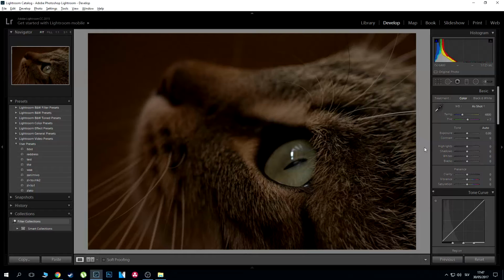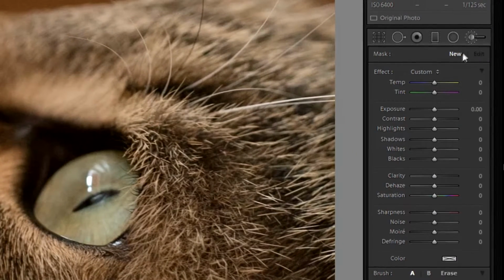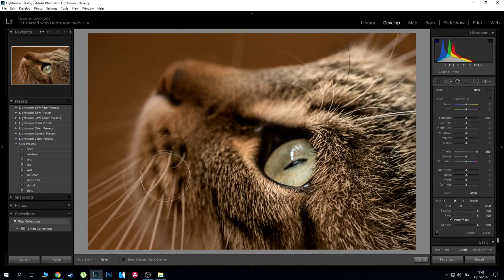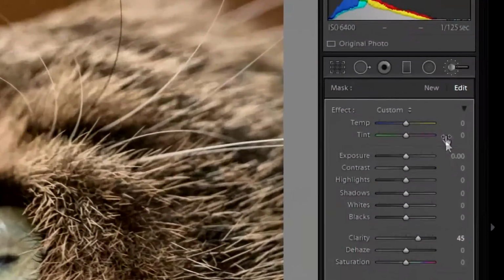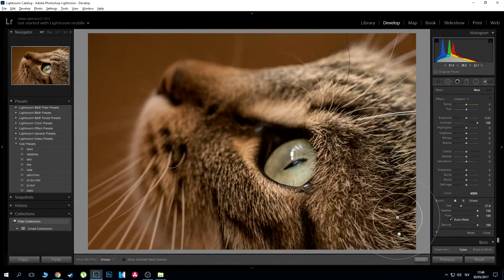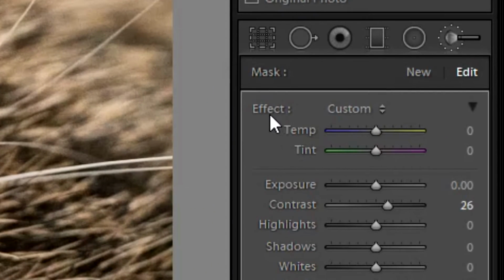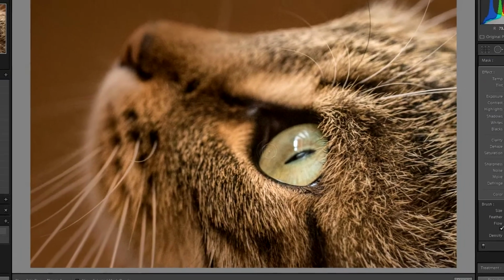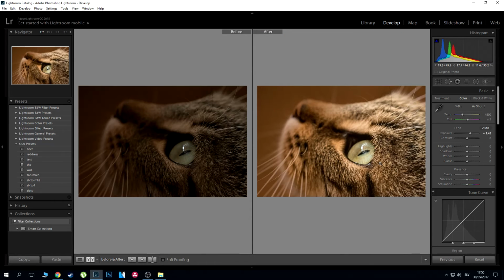Lightroom Tutorial: Brush